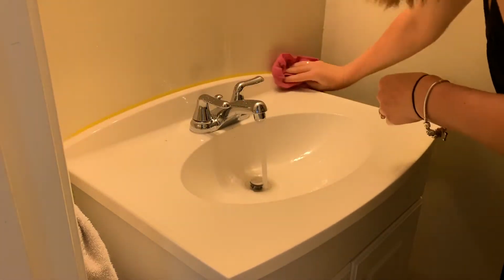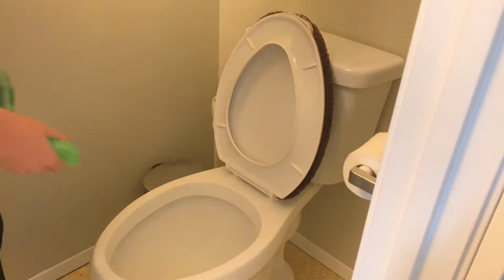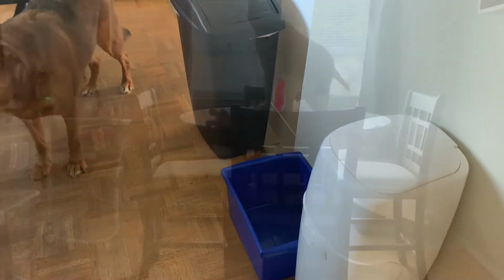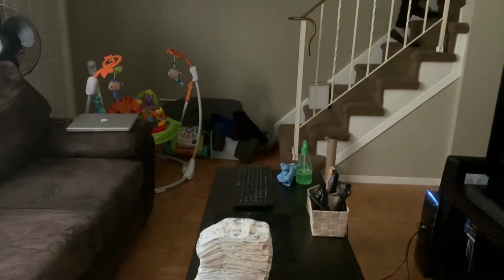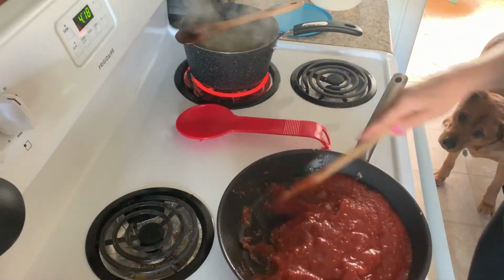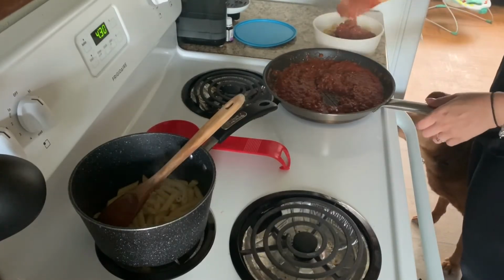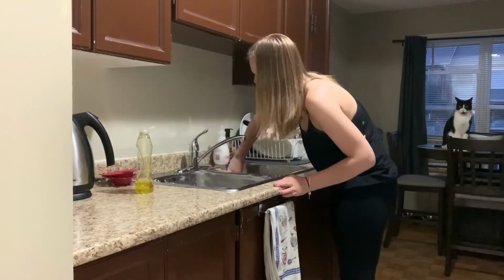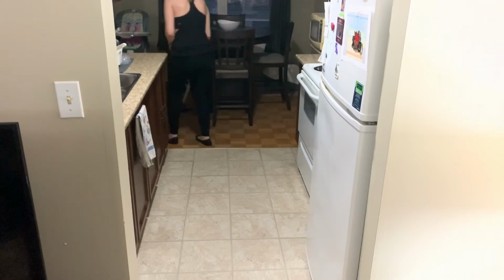COOK & CLEAN WITH ME || EASY DINNER RECIPE || ALL DAY CLEANING MOTIVATION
Today I have a COOK AND CLEAN WITH ME with a EASY DINNER RECIPE and a whole lot of CLEANING MOTIVATION!